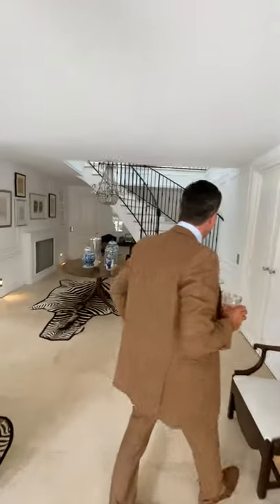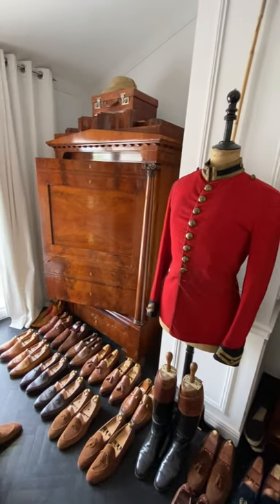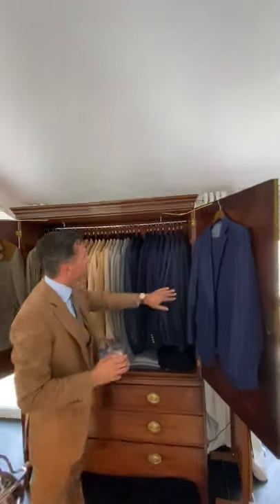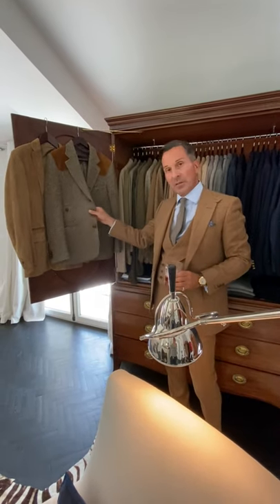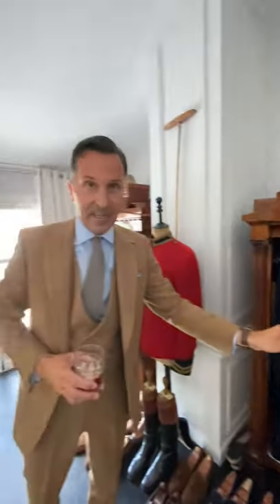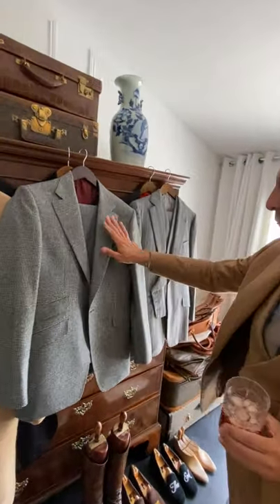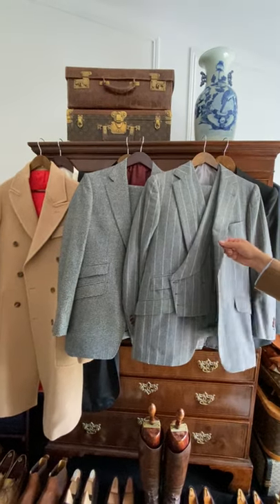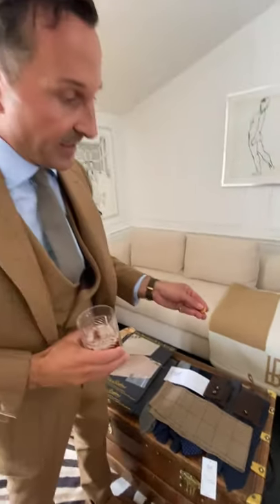Kraft At Home: Episode Four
With the pre-launch of the Alexander Kraft Monte Carlo collection confirmed for 1st May, 2020, exclusively on The Rake, we are delighted to present the fourth instalment of Mr. Alexander Kraft giving rare insight into his private universe. This time, Alexander showcases his well-curated wardrobe and gives us a sneak peek at the upcoming Alexander Kraft Monte Carlo collection. The weekly KraftAtHome video series will give you, TheRakeCommunity, glimpses of his private homes, legendary wardrobe, favourite watches, cigars and drinks. Enjoy Episode Four, and sign up to get first access to the upcoming collection by emailing with your name, sizes and address.